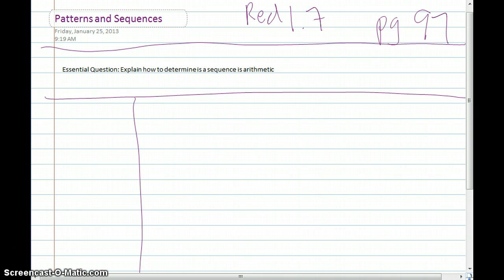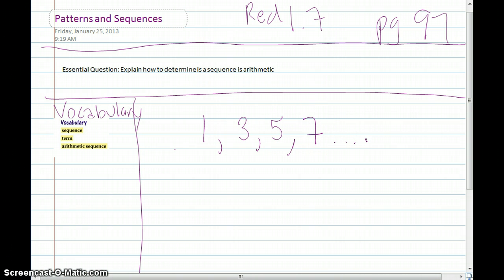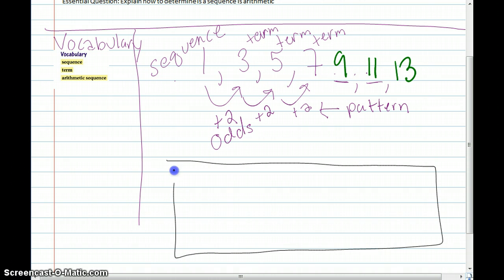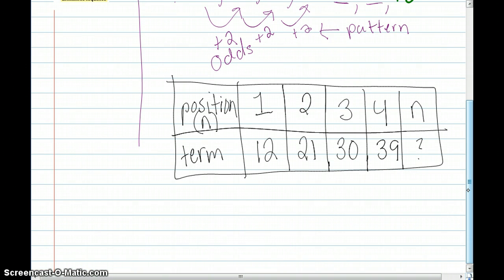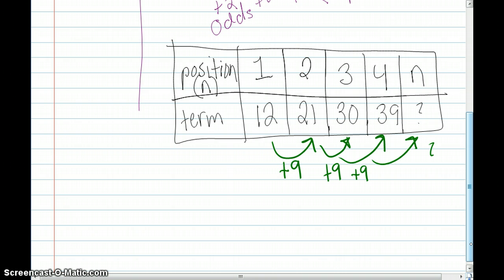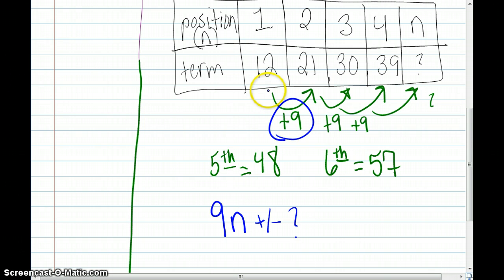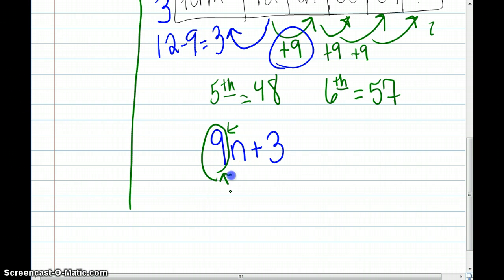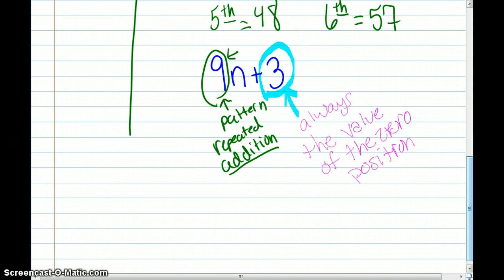Lesson Notes RED 1.7 - Patterns & Sequences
Patterns & Sequences and writing a enquation preview